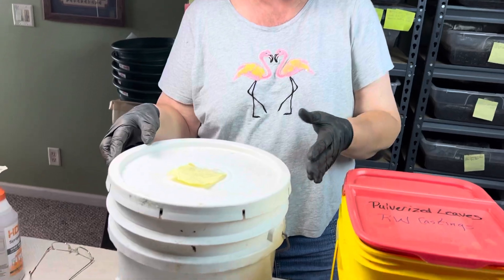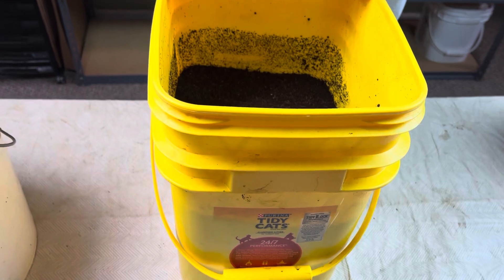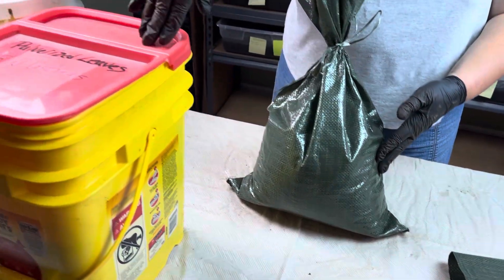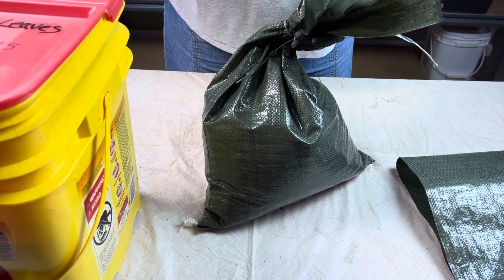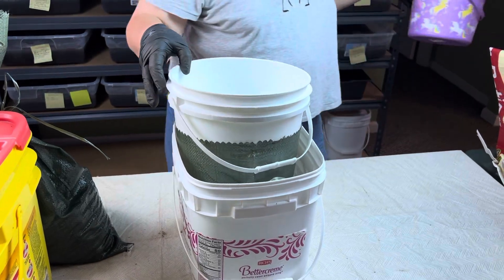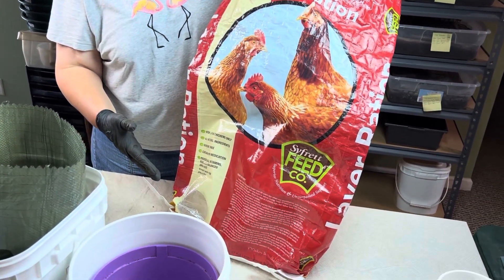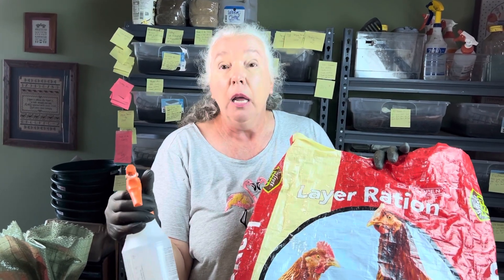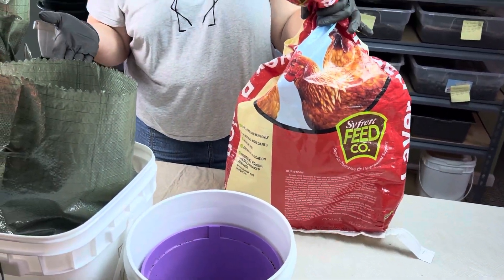New Ways to Store Castings! Reuse Those Pet Food Bags!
Hello!
In my continuing search to recycle and re-use everything I can, find new better ways to manage my many work bins, I’ve had to get creative with ways to store lots and lots of castings.
Perhaps you need to store castings too - maybe until your planting season comes around…?
Well, I have a few ideas for you to consider that perhaps you haven’t thought of yet 👍.
Join me as we talk about storing castings for short term and long term use.